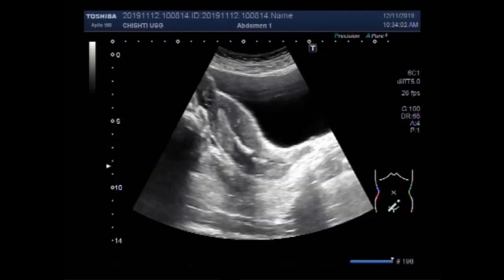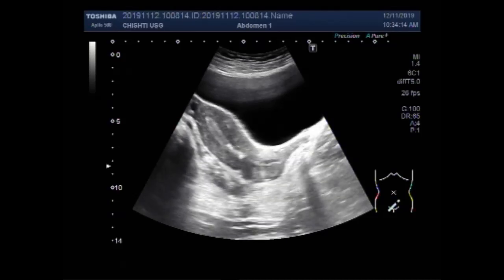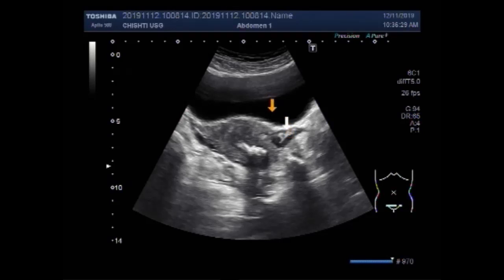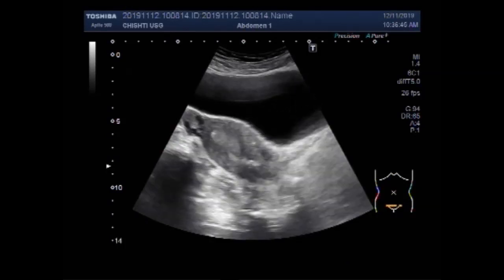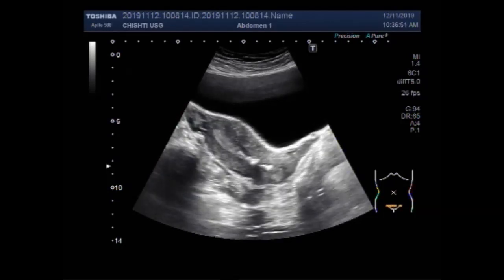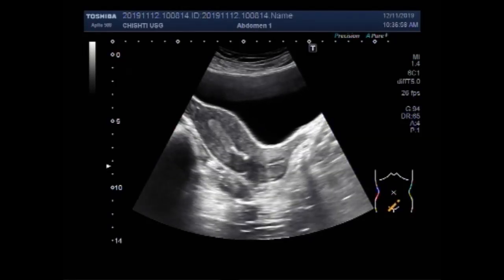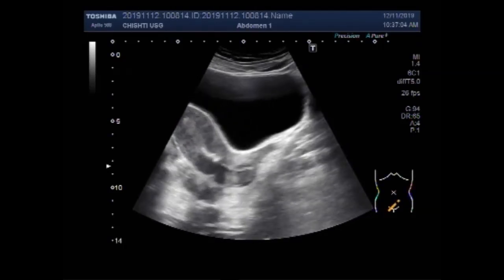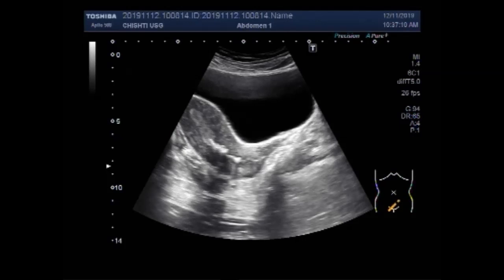Ultrasound Video showing two small foreign bodies in the uterine cavity.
This video shows two small foreign bodies in the uterine cavity.